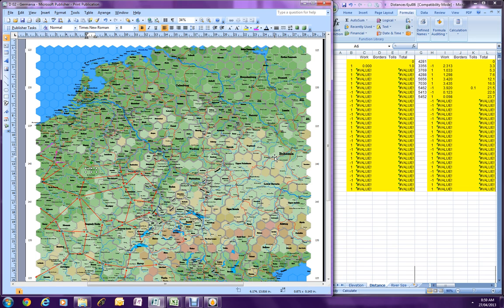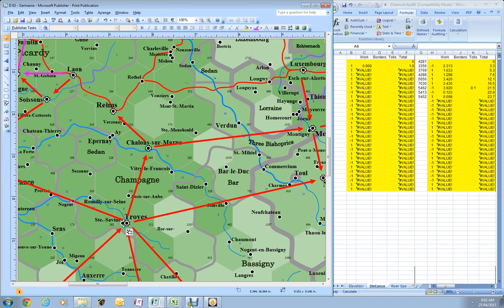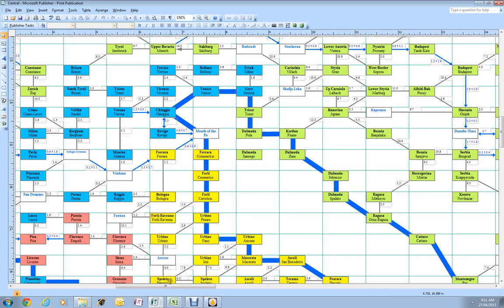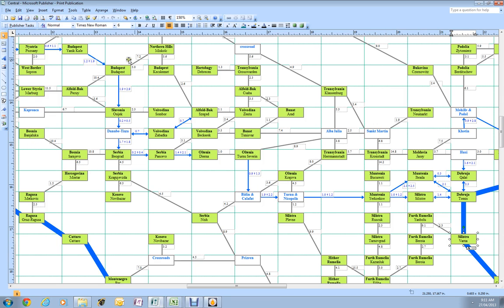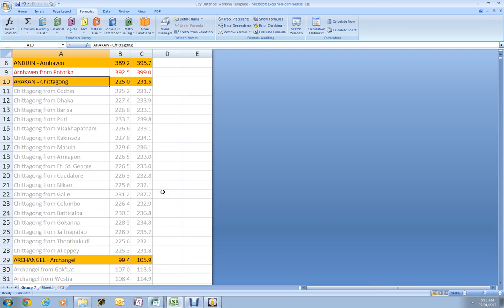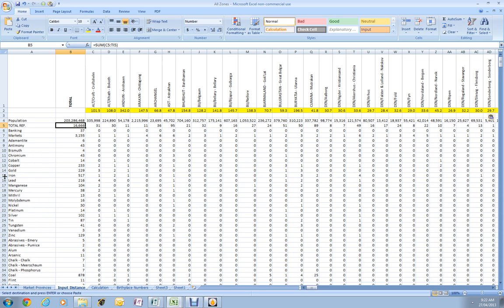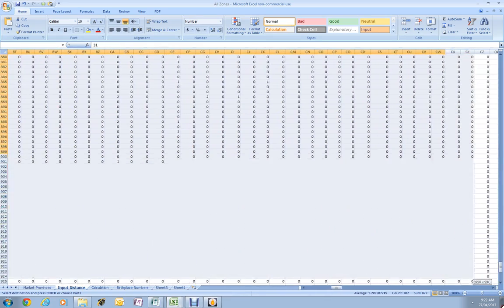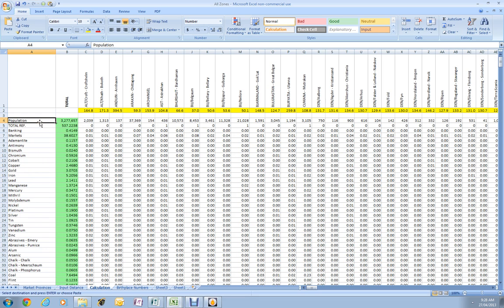Tao of D&D Trade Tables Part I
First set of the various trade tables that I have created for my Dungeons and Dragons world, describing how I measure the distances between market cities, how to crunch those numbers so as to find the shortest routes across the globe, how these are used to get a different set of data for each market and how this is ultimately inputted into my pricing table.  Understanding much of what I'm talking about depends on having read this post from 2010

At 9.33 into the video, I make an error ... the road should have gone the other way!  I did not notice until I was reviewing it, and did not want to go through the whole video again.